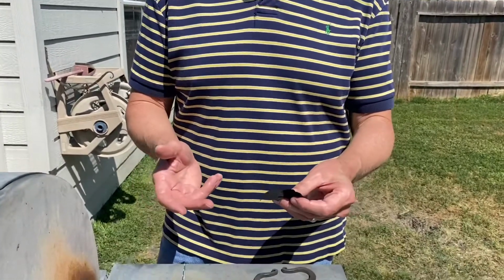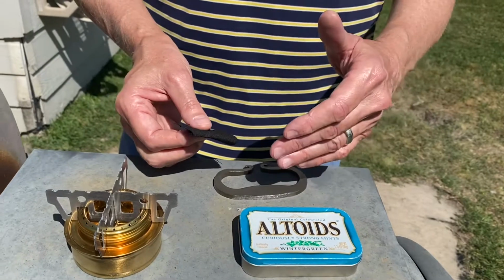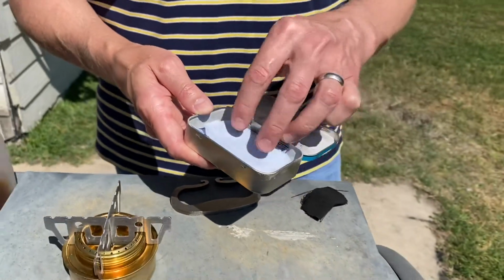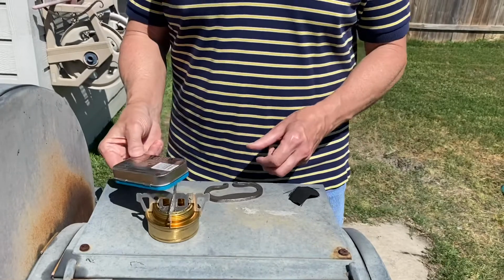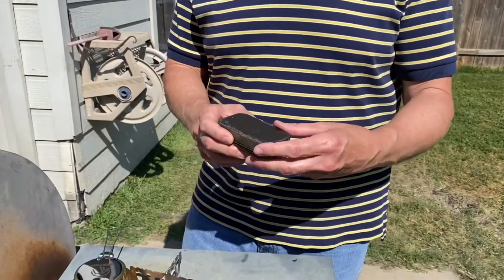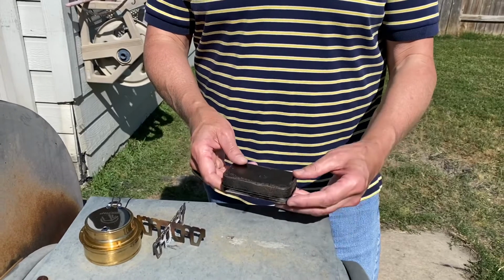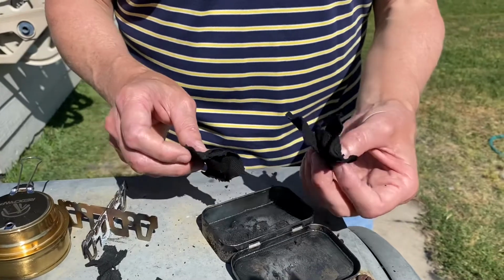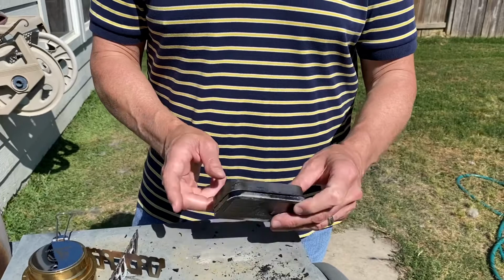Making char cloth 101.Bushcraft